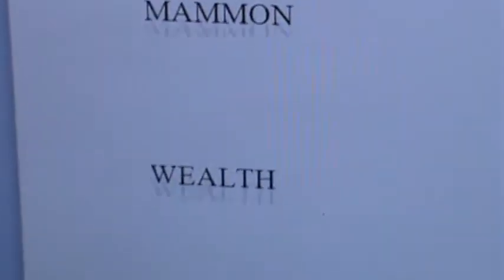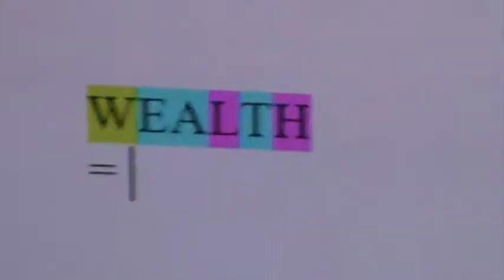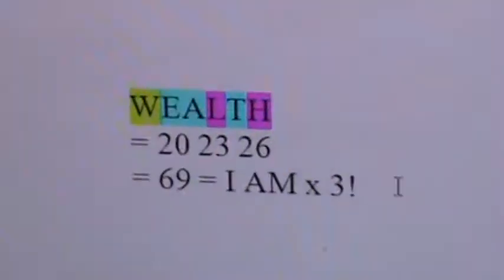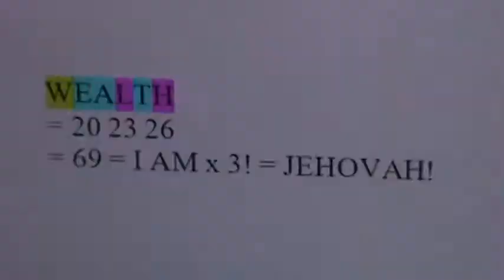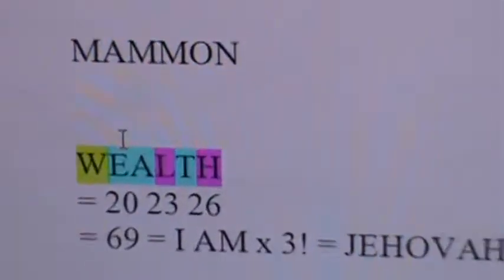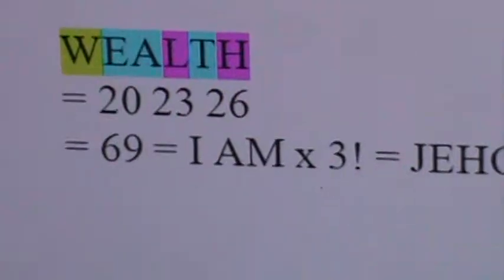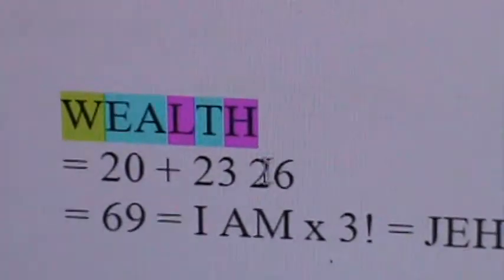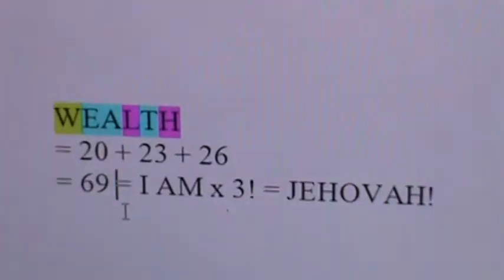WEALTH SLOVED. TRIPLE I AM. (M2U06087)